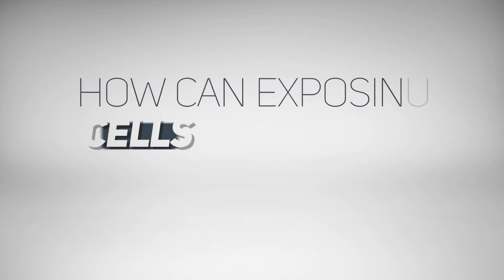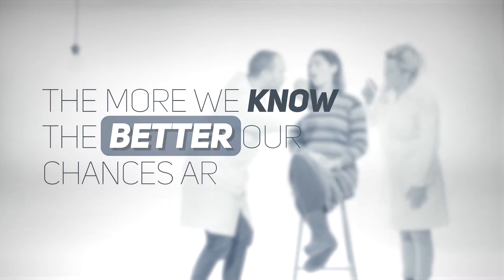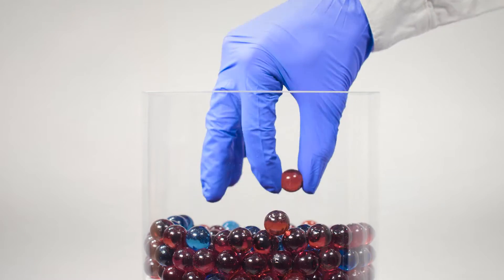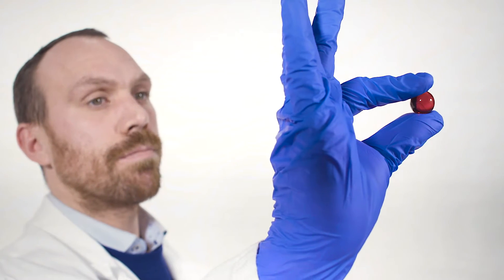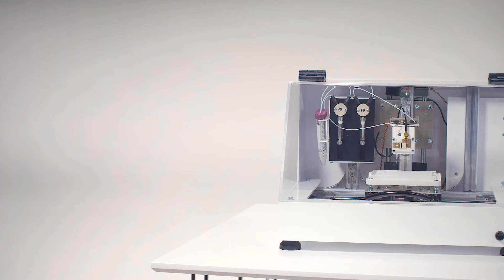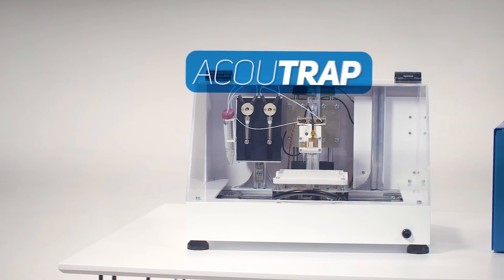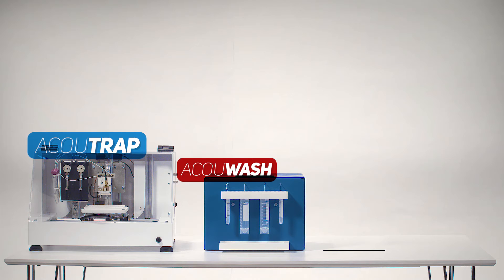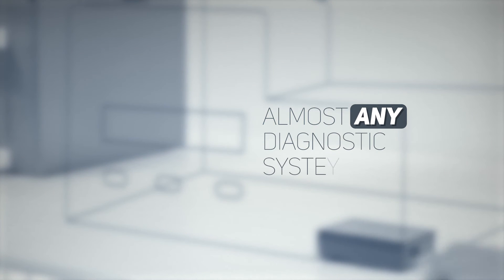What's so special about AcouSort's technology?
General presentation video for AcouSort AB.

AcouSort is a technology company focused on automated preparation of biological samples, based in Lund, Sweden. The Company has developed a platform technology around acoustofluidics, which is an innovative method where ultrasound is used to separate, enrich, wash and label cells extracellular vesicles. AcouSort offers OEM modules for integration, research instruments and strategic collaborations to develop customized solutions.